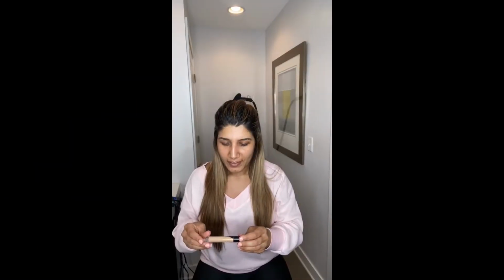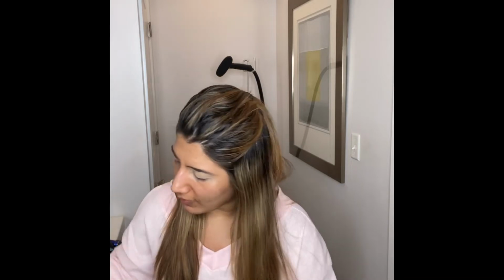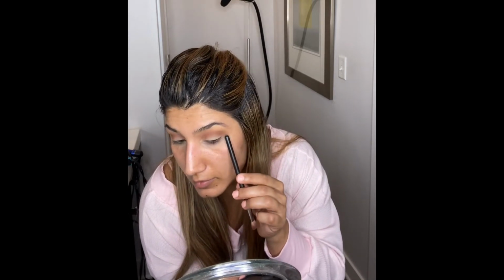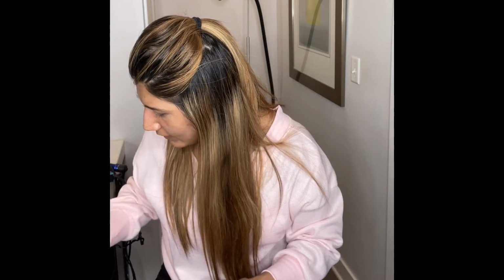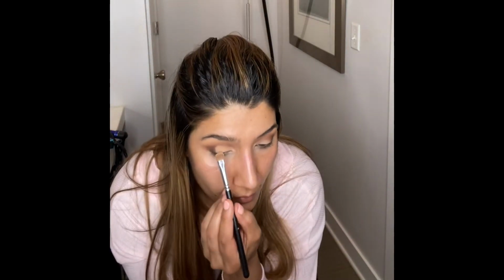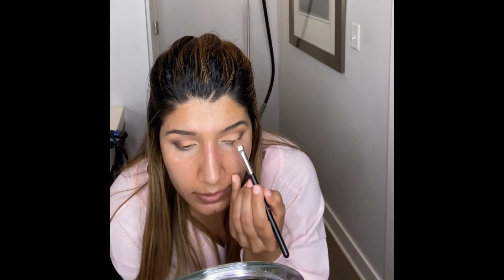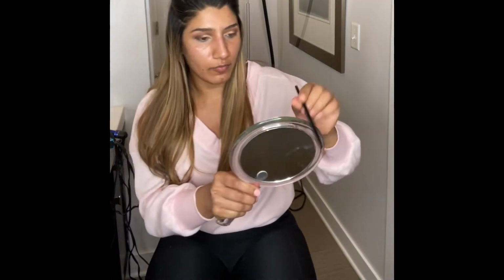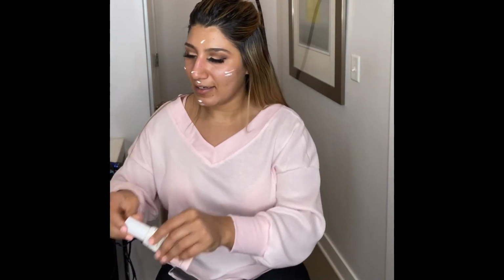Matte Smokey Eye ( Girls Night/ Date Night) Full Tutorial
Hi All,

This is a great look for a girls night out or date night. The video is a little longer :) I wanted to do something a little more in depth but also fast forwarded some spots.

Kylie Jenner Palette
Tarte- Lil Bloom
Concealer- Morphe
Foundation- Too Faced
Eye liner- Better Than Sex
Eye Lashes- Lilly Lashes- Miami
Eye Brows- Eye Shadow (Morphe Palette--this method works way better for me to fill in my brows)
Brushes- Mac/ Morphe Brushes
Blush- Too Faced
Lip- Morphe Lip Gloss & Kim Kardashian Lip Liner